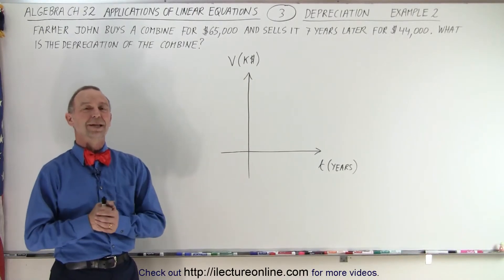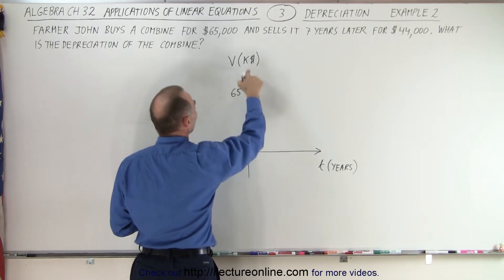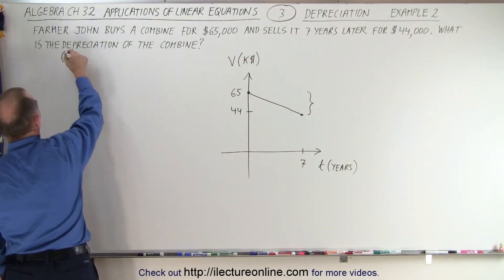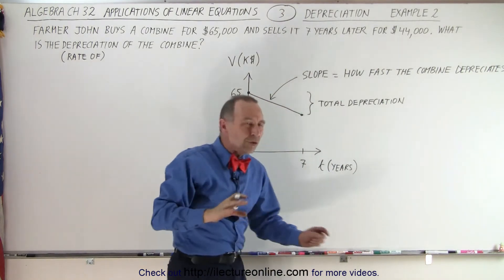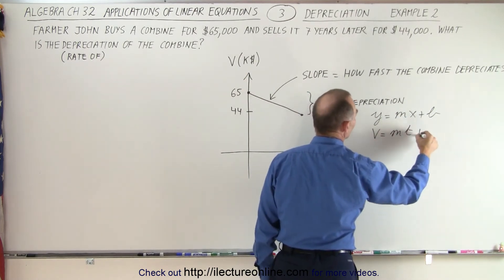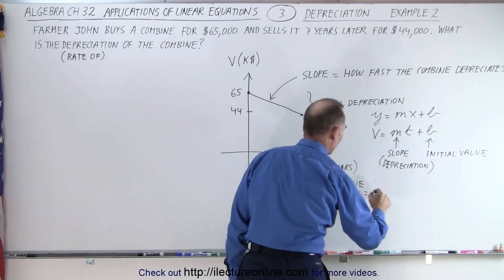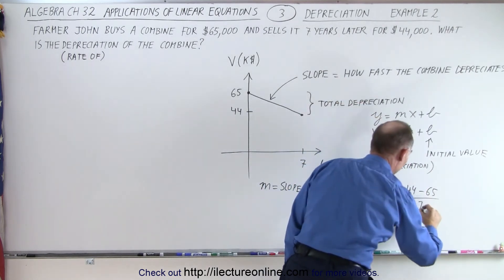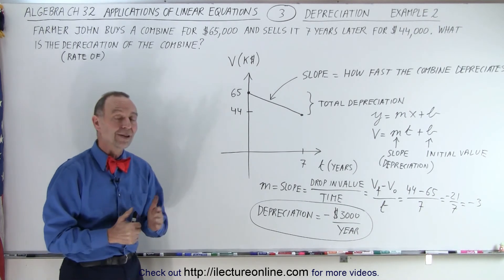Algebra - Ch. 32: Applications of Linear Equations (3 of 11) Depreciation: Example 2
We will solve: Farmer John buys a combine for $65,000 and sells it 7 years later for $44,000. What is the depreciation of the combine.